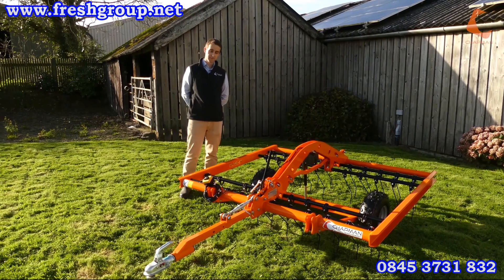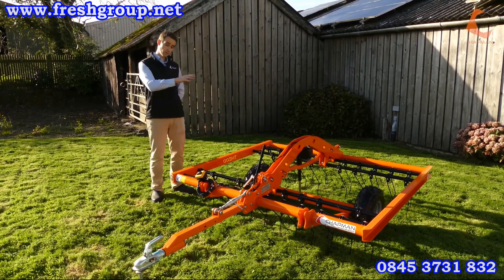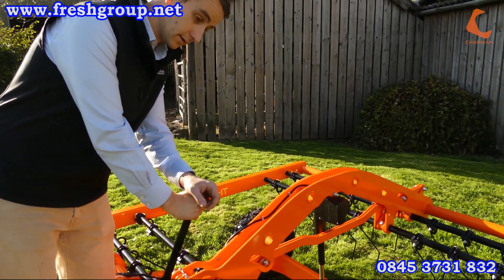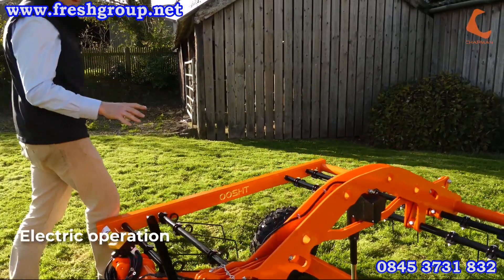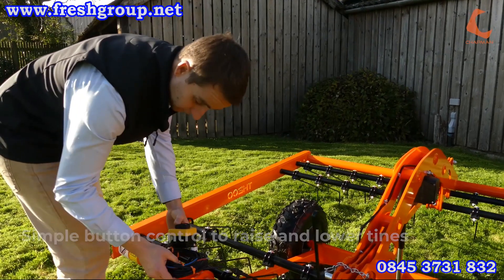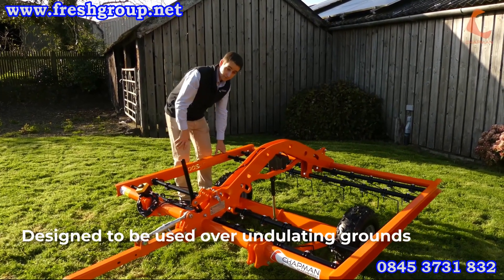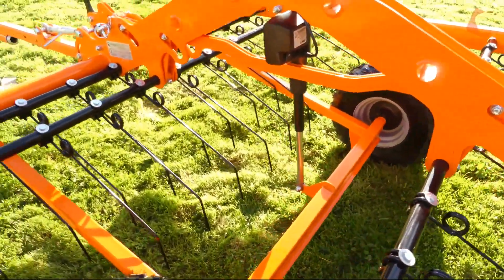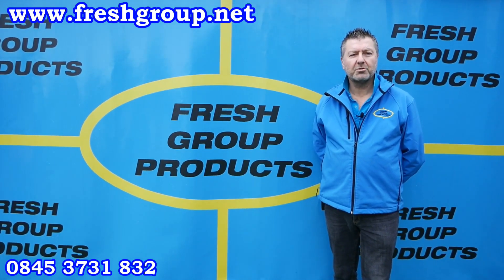Spring Tine Harrow for maintaining your fields and paddocks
Spring tine harrow product description video. The Chapman spring tine harrow has adjustable Einbock tines giving more flexibility than a chain harrow and making it suitable for many purposes. This grass tine harrow will tear out moss, thatch, and weeds, reducing the need for spraying. Scattering manure on the fields is another use of the spring tine harrow saving money on fertiliser.

The ATV-towed Chapman spring tine harrow gives excellent performance whether it is being used for renovating, maintaining paddocks or arenas, or used for other purposes. This grass tine harrow is perfect for leveling molehills and breaking up plowed packed soil to improve aeration.

In short, a spring tine harrow reduces soil compaction creating a good tilt for seed sowing, removes thatch, moss, and weeds, and stimulates healthy grass growth. This spring tine harrow is high quality, transportable, multi-purpose, and very easy to use. A remote switch activates the electric lift mechanism to raise or lower the tines accordingly for easy transportation across the pastures or fields.